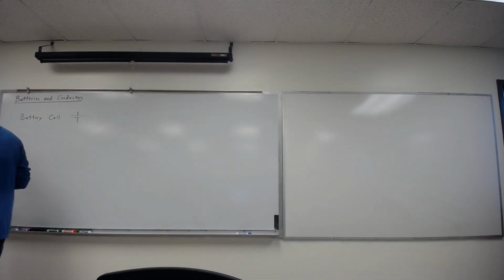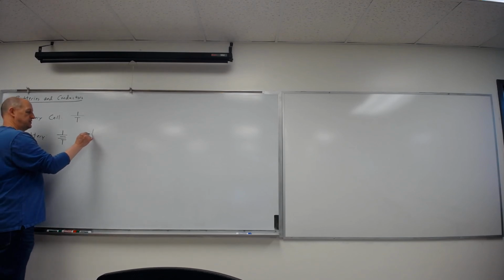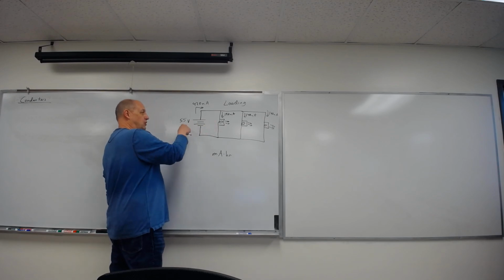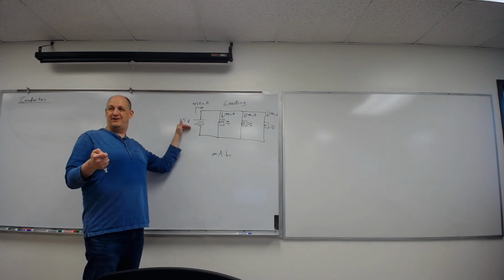ELEC 120 Lecture 12A Batteries Spring 2024